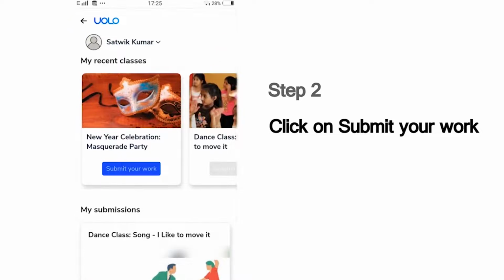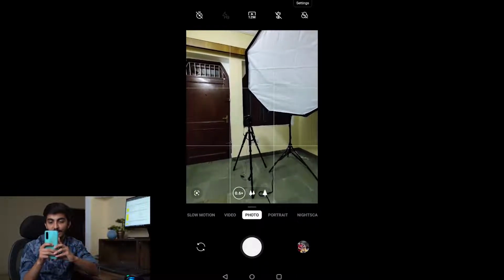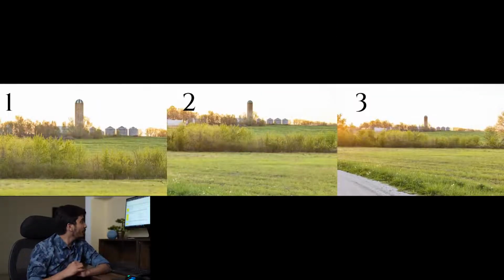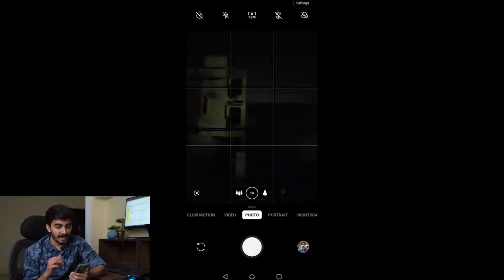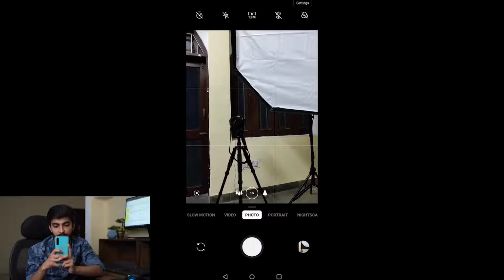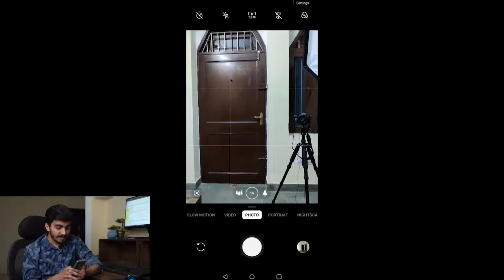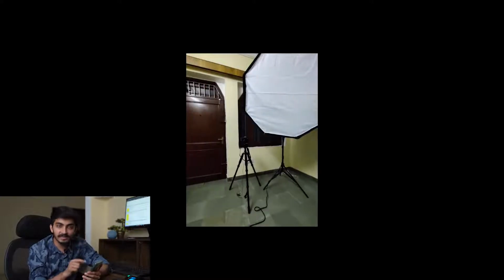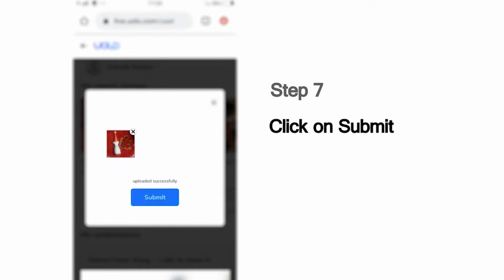2.Let_s start using a camera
Students will learn about the basics of a camera, how to use a phone camera with an introduction to camera settings.